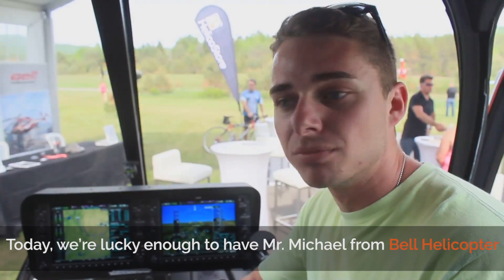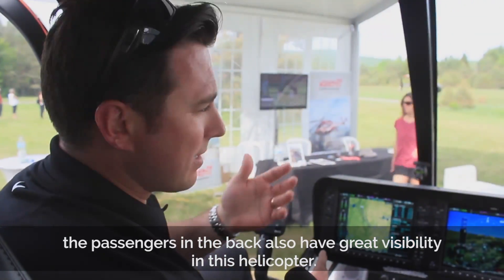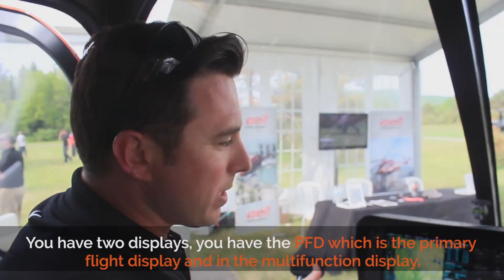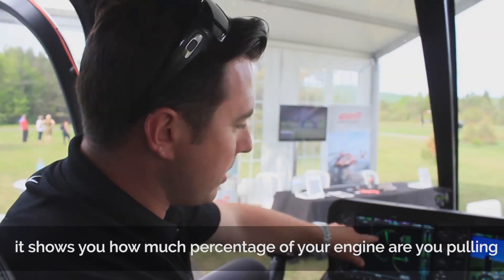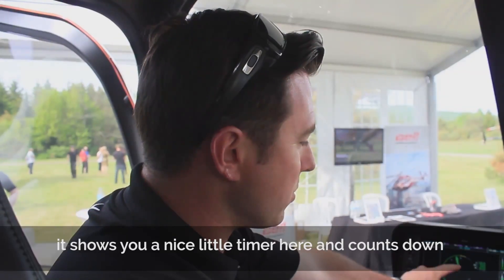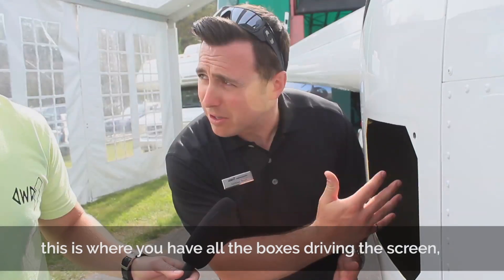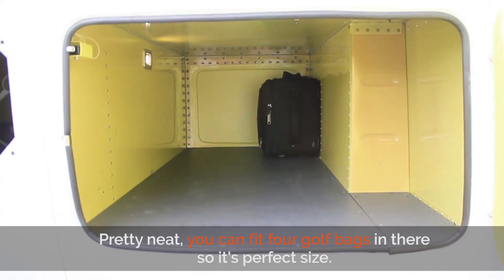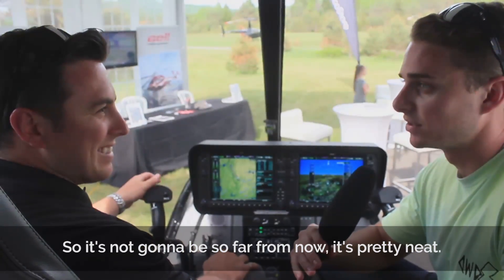Bell 505 Jet Ranger X - Glass Cockpit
Introducing the Bell 505 Jet Ranger X on May 29, 2015! An overview of the cockpit, avionics, cargo space and more with Michael Nault, Bell Helicopter Chief Engineer.